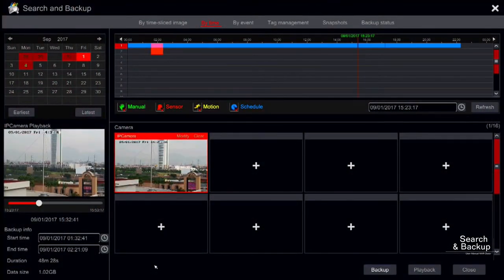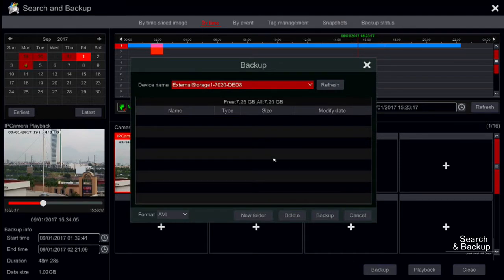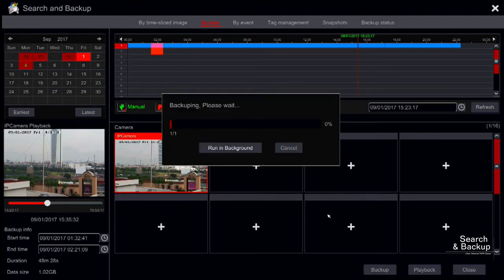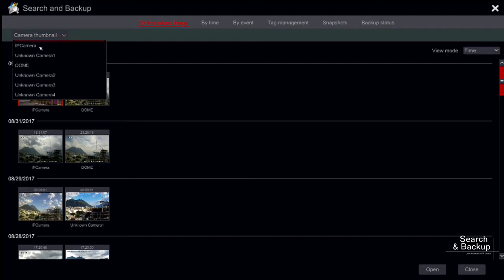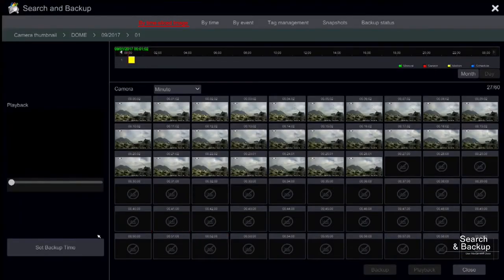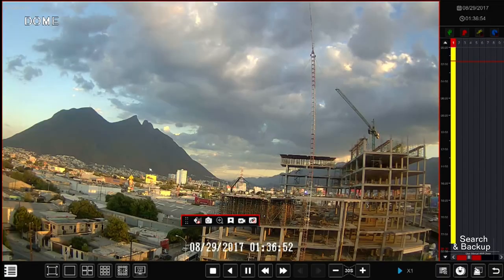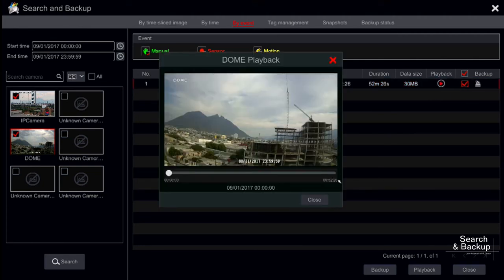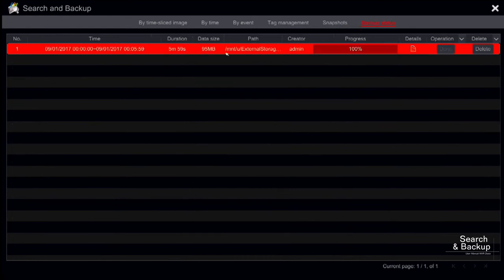Provision-12 Search and Backup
Search for events and backups